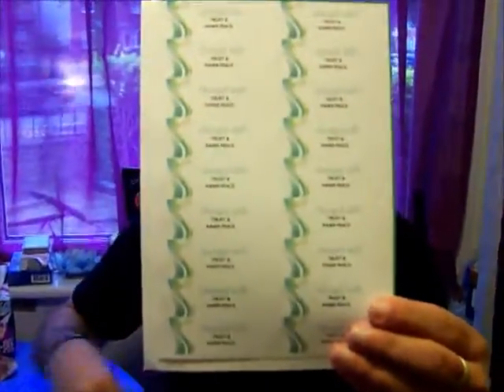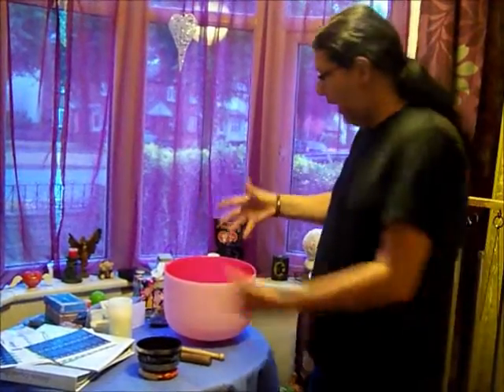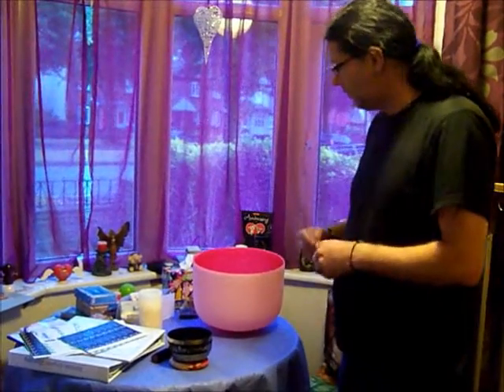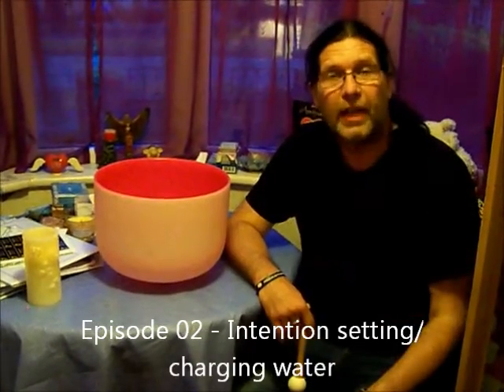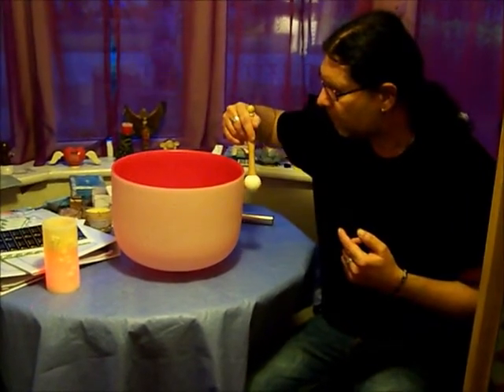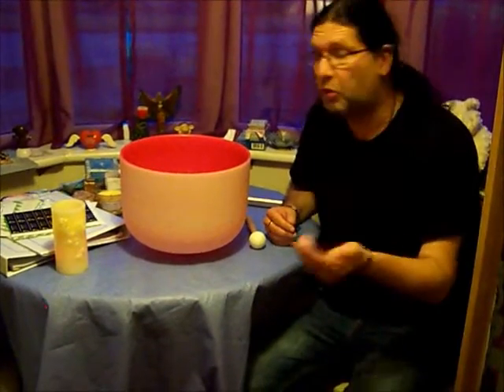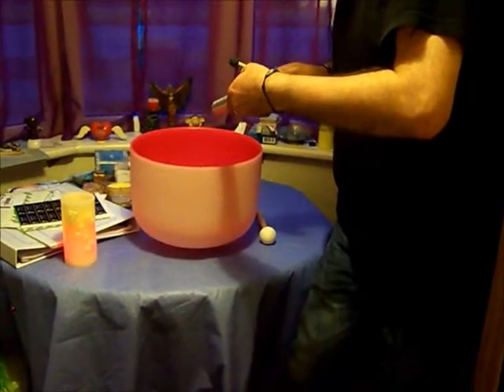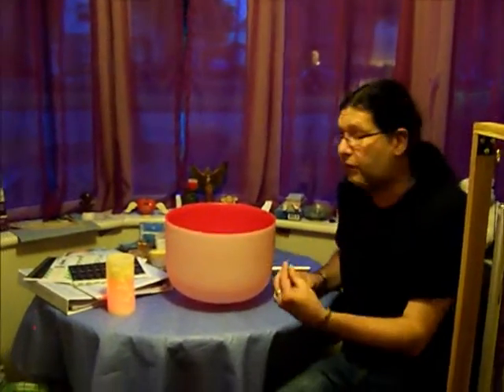Busy Healing Episode 02 - Intention setting/charging water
In this episode Thomas talks about intention and manifesting as well as charging water with intention for consumption using a frosted crystal singing bowl. He will also explain why he uses the root chakra bowl for this exercise